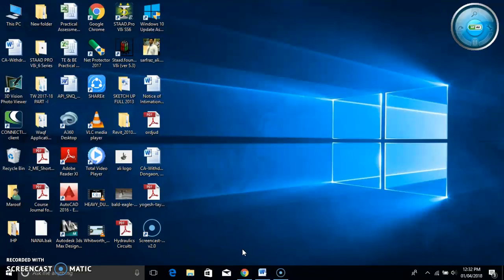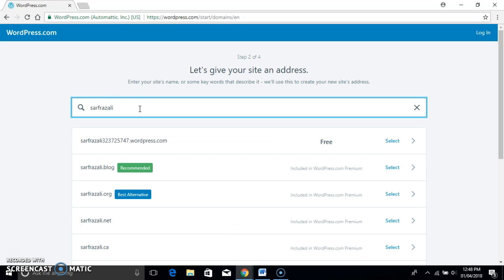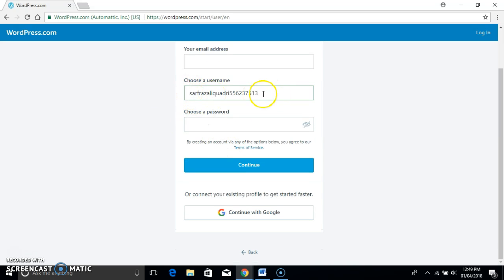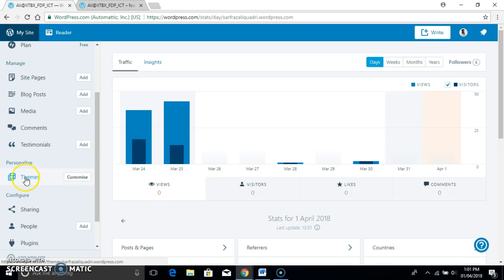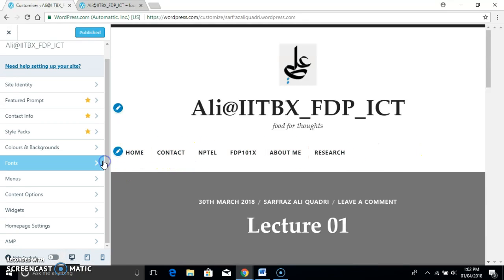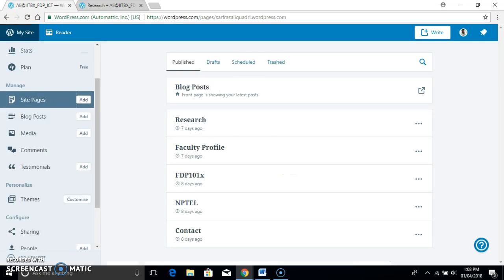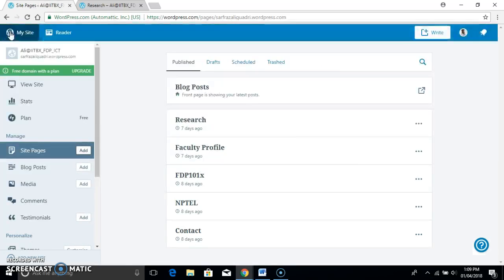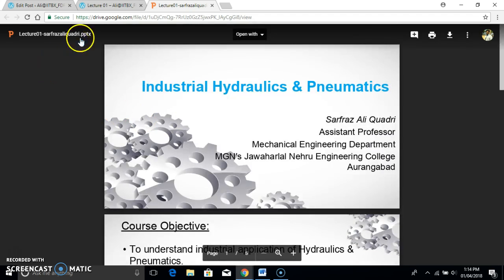Process to create website using wordpress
the basic stages to create your own website